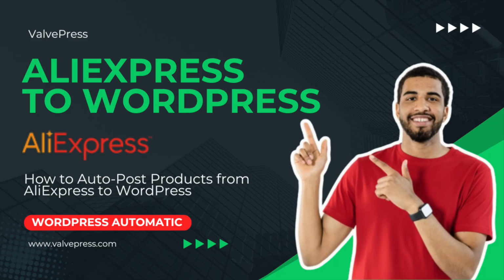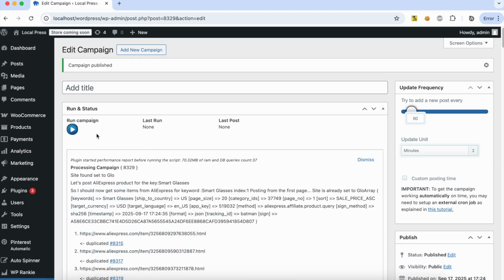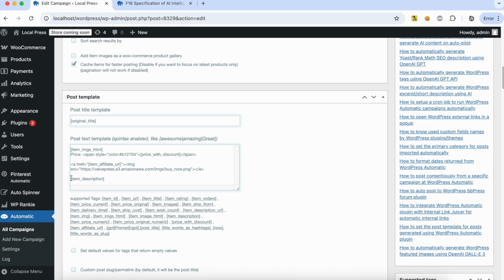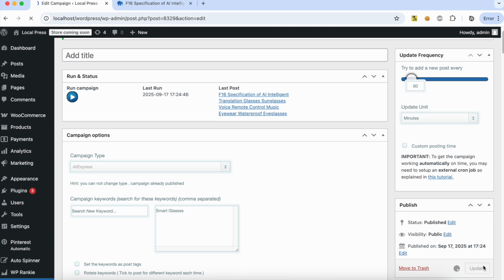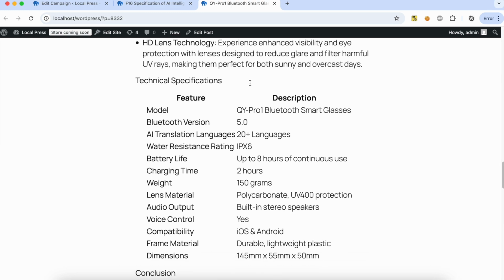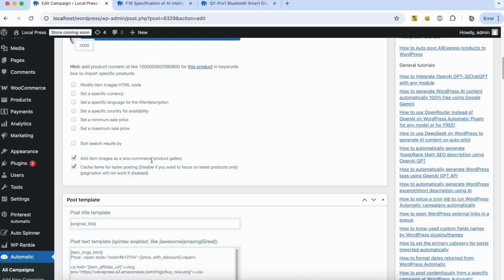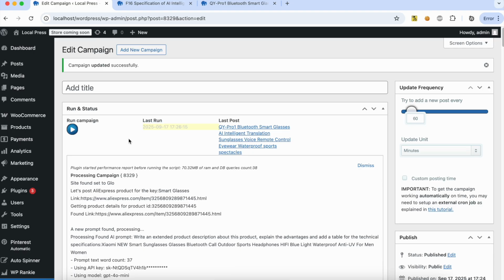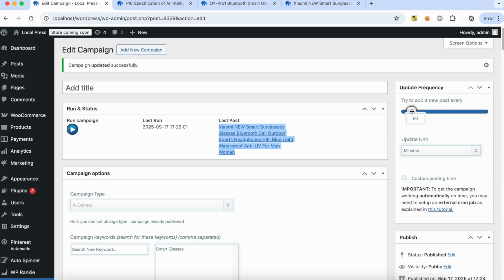How to Auto-post from AliExpress to WordPress and WooCommerce?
### What You’ll Learn:

✅ How to create a campaign to import AliExpress products automatically
✅ Generate product descriptions with AI in any language
✅ Customize currency, country, price range, and search order
✅ Schedule campaigns to post automatically at your chosen intervals